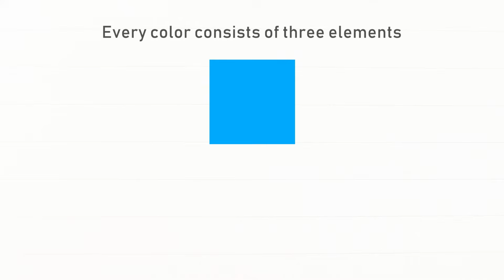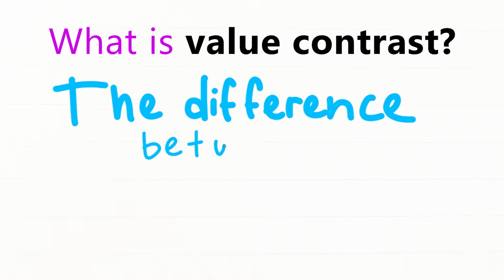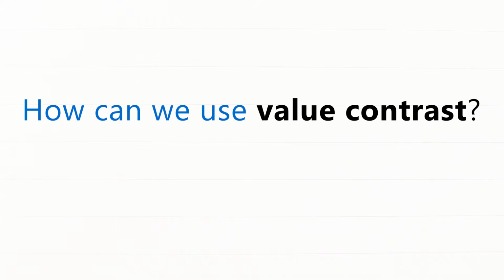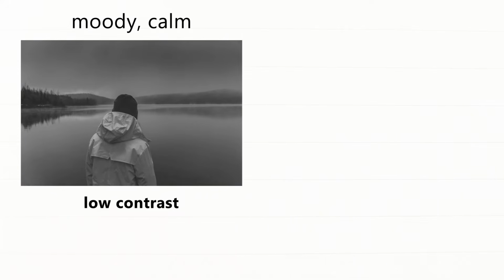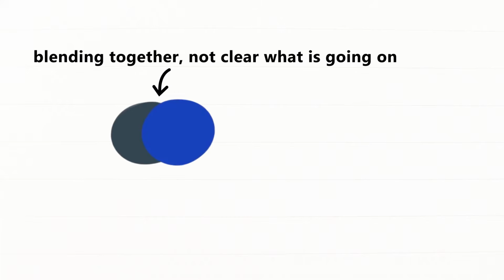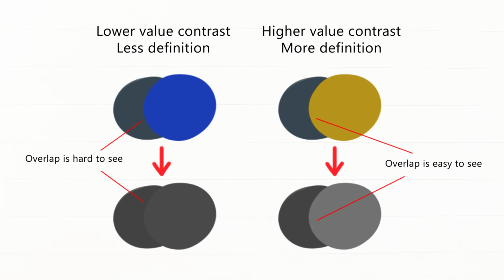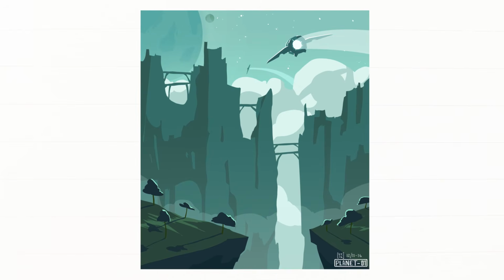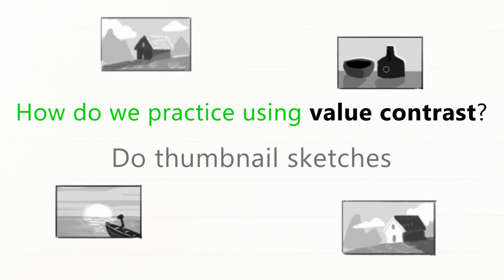What is Value Contrast? - Art Theory Overview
This first episode of art theory is all about value contrast. In this overview, we go over what the concept is, how we can use it in art as well as methods of practice. I've been working on this video for a long time so I hope it's helpful and I hope you all enjoy it! :)

Super Mario Land - Birabuto Kingdom Smooth Jazz Remix by Mesmonium

Intro: (0:00)
Value: (0:19)
Value Contrast: (1:15)
Conveying Distance: (2:18)
Conveying Mood: (3:01)
Creating Definition I: (3:32)
Creating Definition II - In the context of art: (5:20)
Ways to practice: (6:07)
Outro: (7:03)